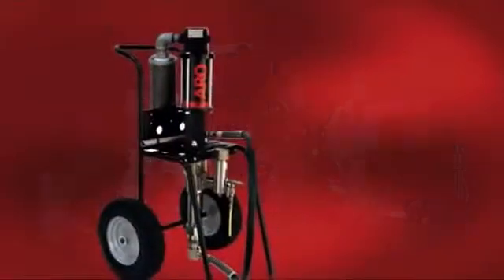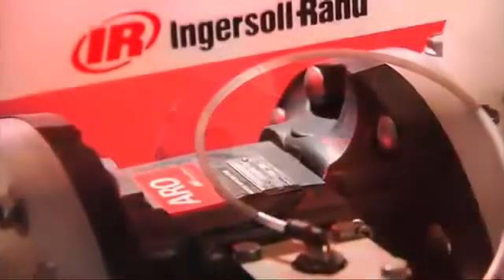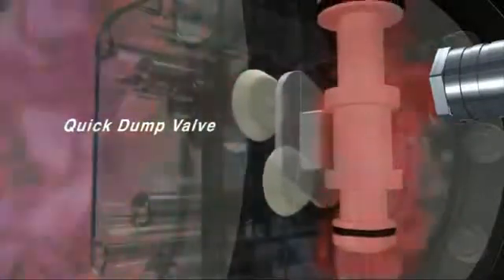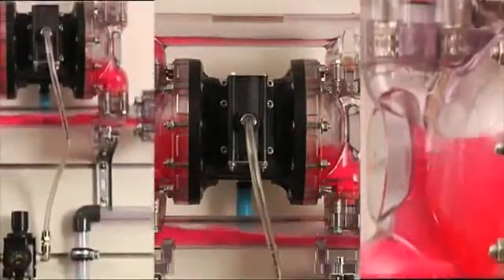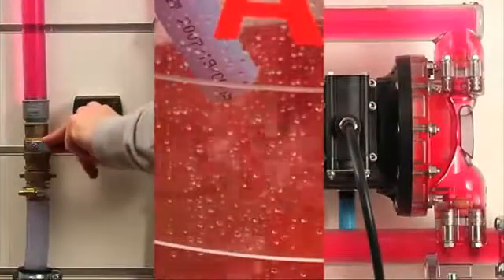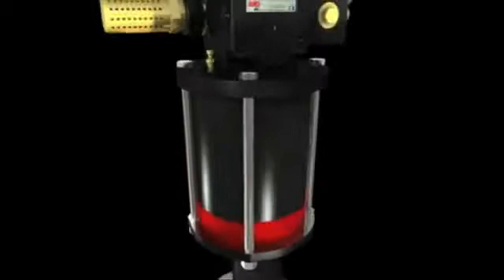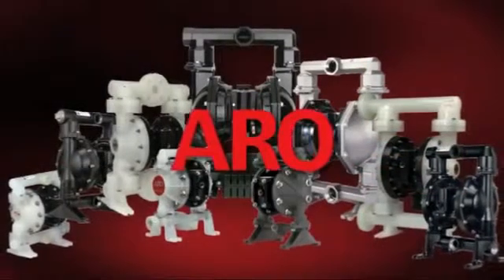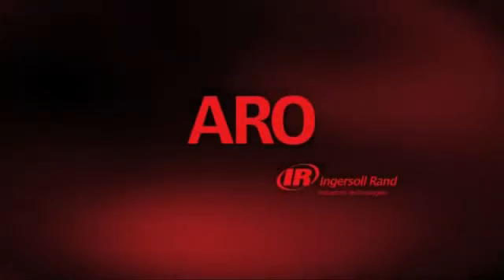ARO pompe pneumatique, aro principe de fonctionnement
ARO pompe pneumatique aro principe de fonctionnement pompe membranes gamme aro Ingersoll Rand
Distributeur officiel pompe aro ingersoll rand